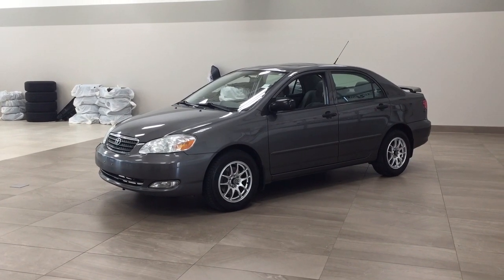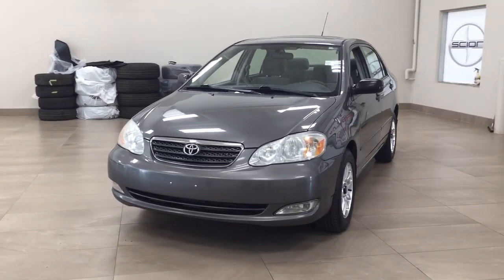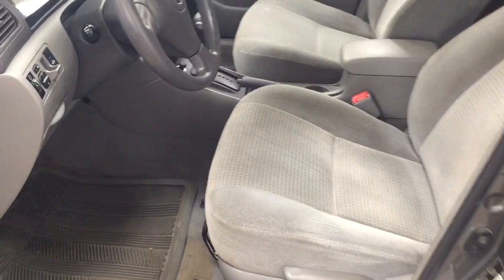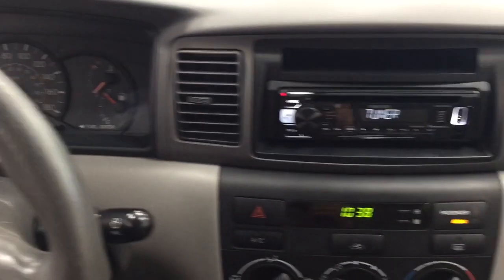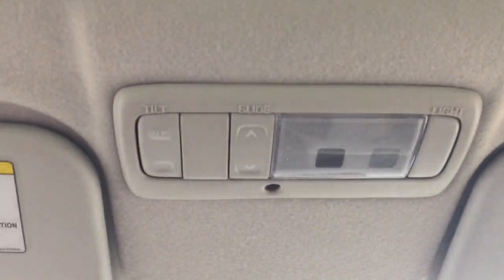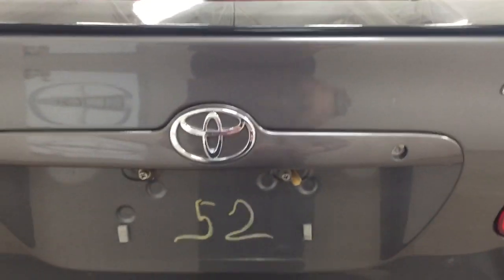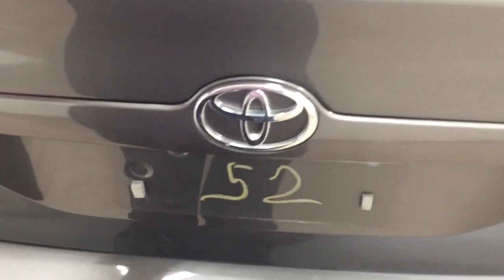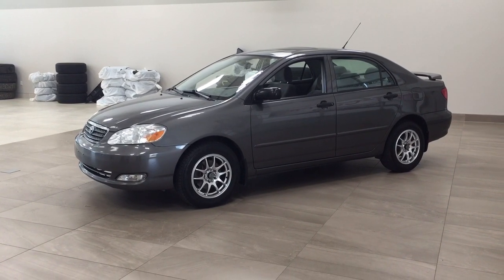2007 Toyota Corolla Sport Review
Many features like keyless entry, body side moldings, power moon roof and so much more.

- Cloth Interior
- Keyless Entry
- Body Side Moldings
- Rear Spoiler

Embrace the versatility and style of the 2007 Toyota Corolla Sport. Equipped with fantastic features such as cruise control, keyless entry and power moon roof to help you take on new adventures ahead. It is comfortable and convenient so you can finally enjoy everything Alberta has to offer.

Life is full of choices. Let us be yours! TA01426B